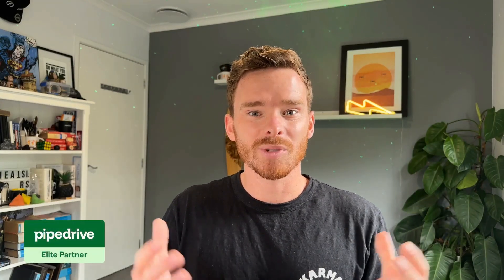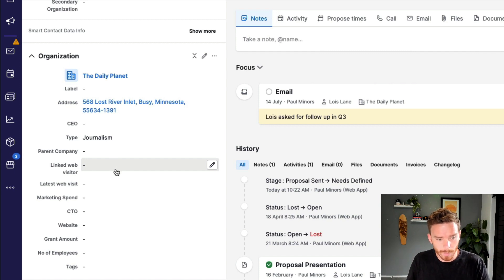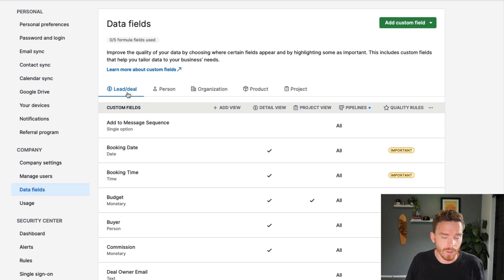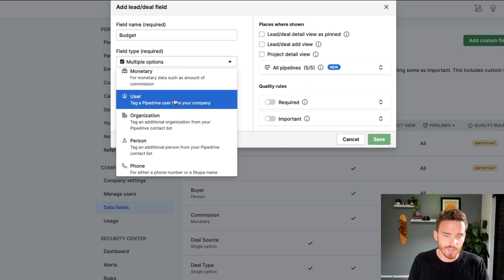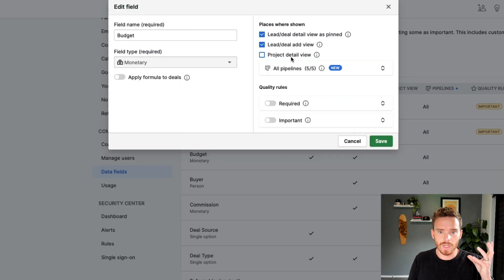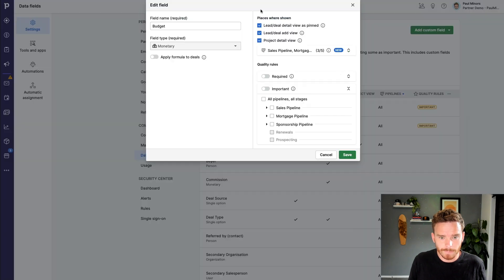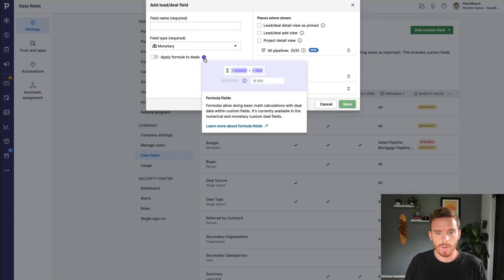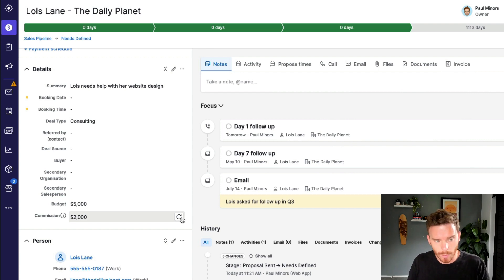Getting started with Pipedrive Custom Fields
Custom fields in Pipedrive allow you to store important information related to the deals (sales opportunities) you're working on, the people and organisations that you're selling to. In this video, I share how to create new custom fields, the different settings and quality rules that are available. I also show how to use formula fields to perform calculations, useful for things like calculating sales commission.

0:00 - Introduction
1:05 - What are custom fields?
3:42 - How to create a new custom field
6:42 - Field settings
8:41 - Pipeline settings
9:40 - Important & Required Fields
12:10 - Formula Fields
14:49 - Outro